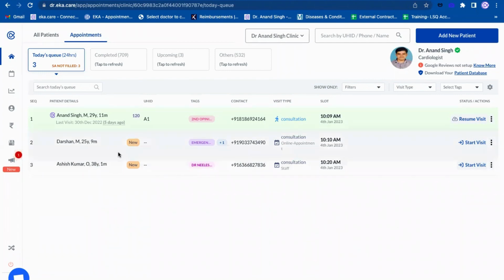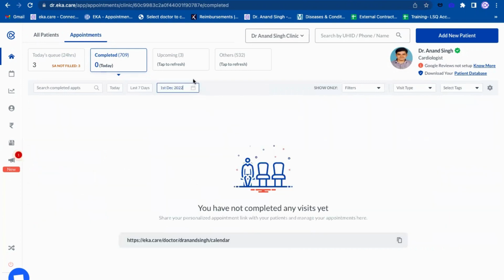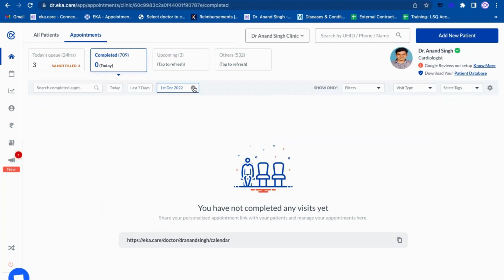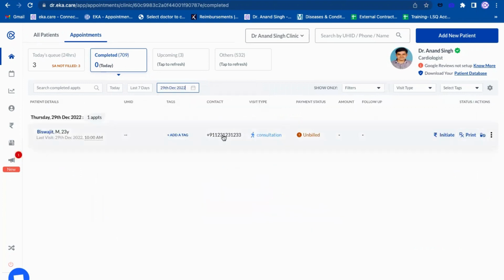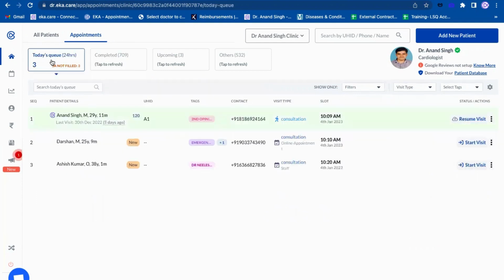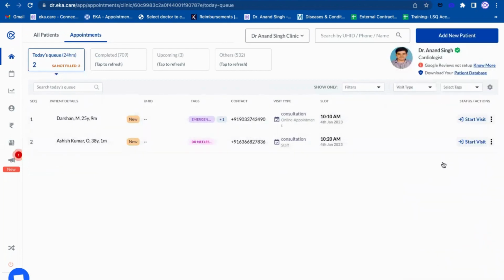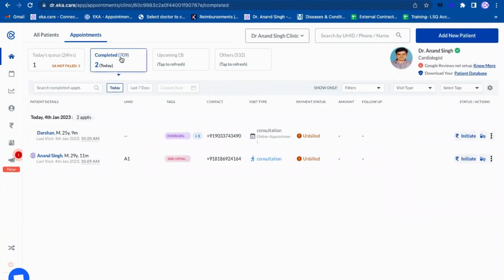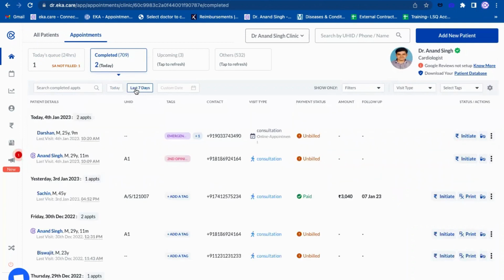EMR Tutorial | Using Filters In Completed Visits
EMR Tutorial

For Using Filters In Completed Visits